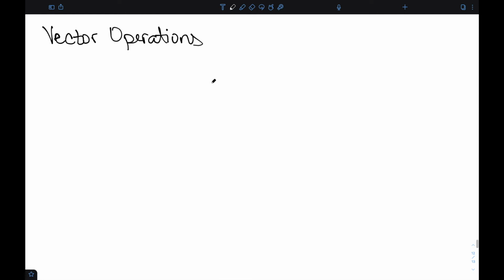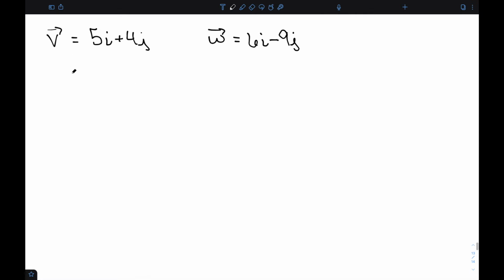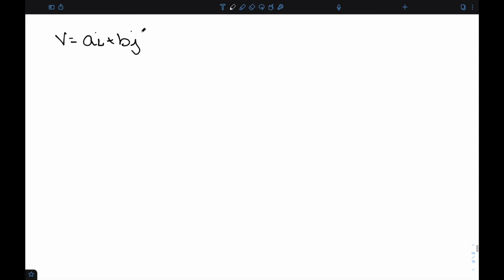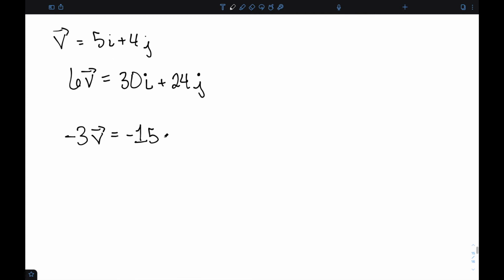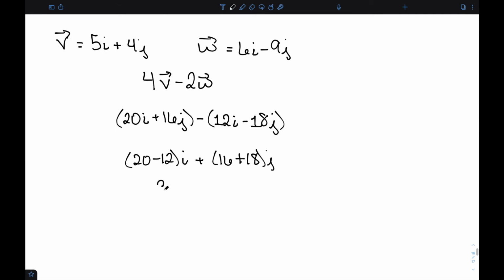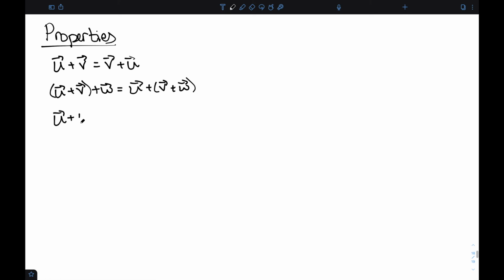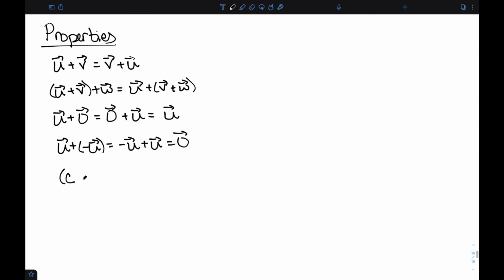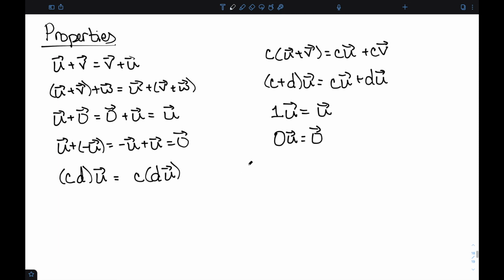Operations with Vectors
I show how to add and subtract vectors, I also show how to multiply a vector by a scalar. I then give basic properties of these operations.